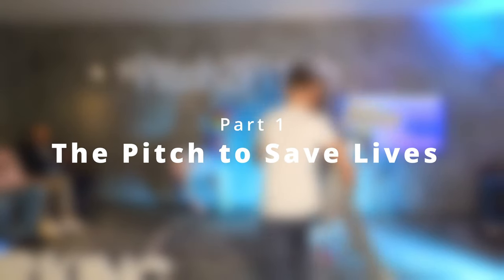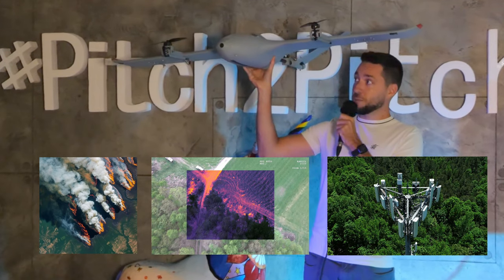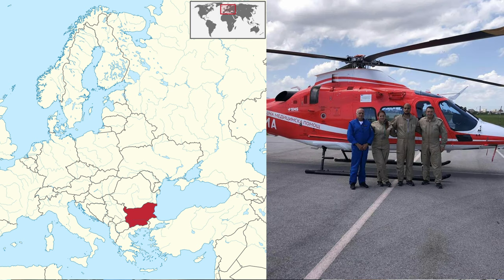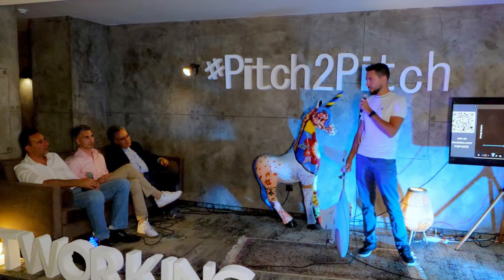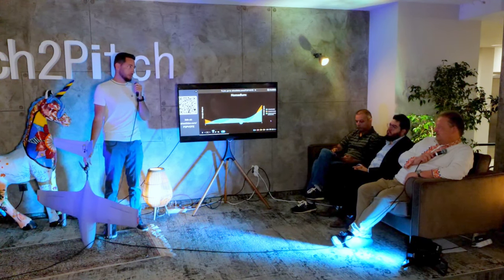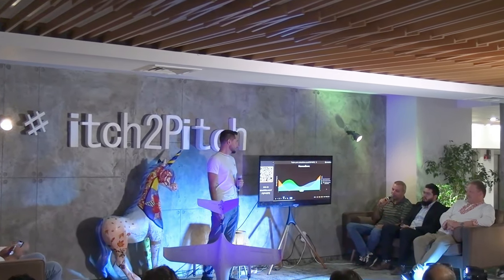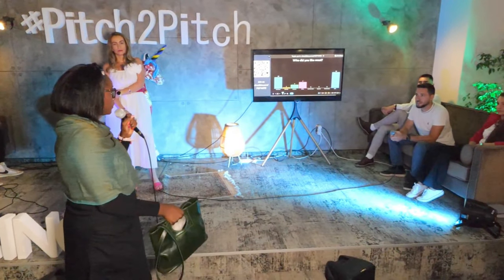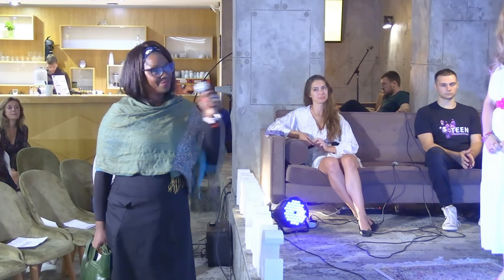Pitching a Drone Startup // Pathfinder Series EP06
In today's real entrepreneurial story, I'll try to convince real investors that a special kind of drone can help (indirectly) save lives.

Hardware startups, incl. drone startups are notoriously hard to fundraise for. Hopefully all of the investors' questions and feedback will help you understand their key concerns, so you can be more prepared than I was.

My goal with Nomadium is to build Aerial Robotics for a Resilient Future. Protecting people, forests and critical infrastructure seems like a worthy goal.

Special thanks to the Pitch2Pitch event, by Networking Premium and all of the people in the audience, that made it possible!

0:00 Intro
0:30 Pitching
1:49 Purpose
3:05 Investor Q&A
11:14 Audience Q&A
14:08 Next Episode